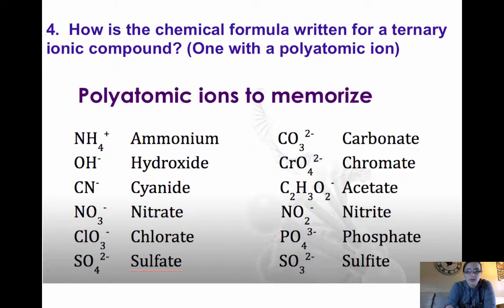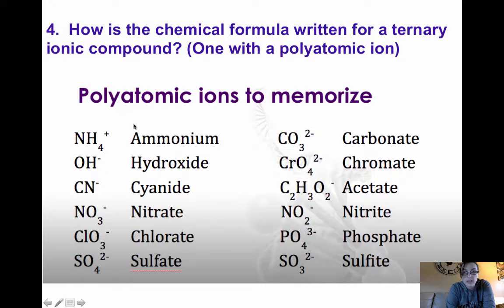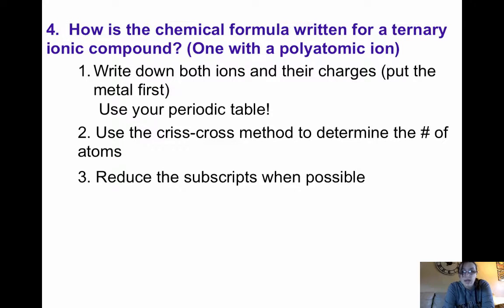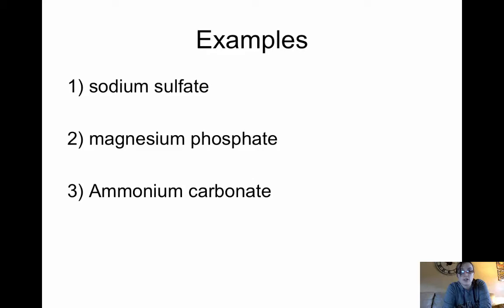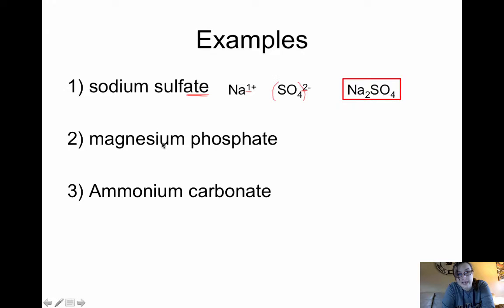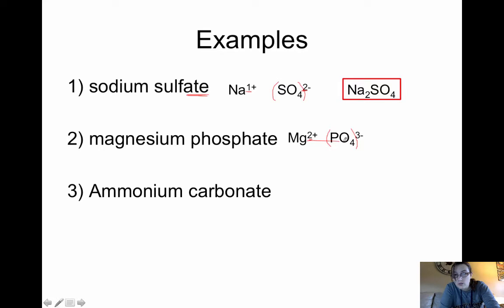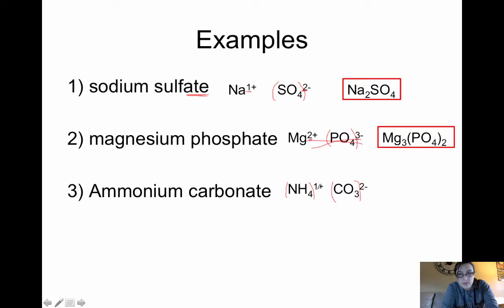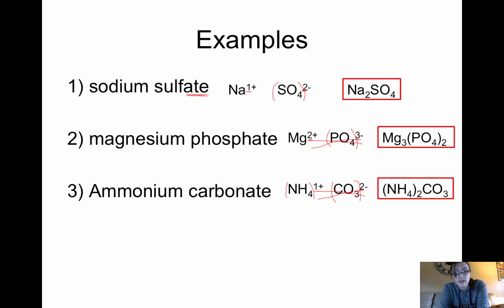Discussion 3-1A Part 2: Writing Formulas with Polyatomics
Table of Contents:

01:09 - 4.  How is the chemical formula written for a ternary ionic compound? (One with a polyatomic ion)
02:07 - Examples